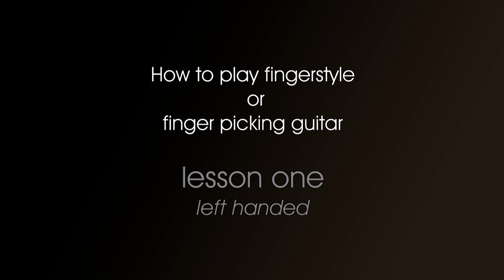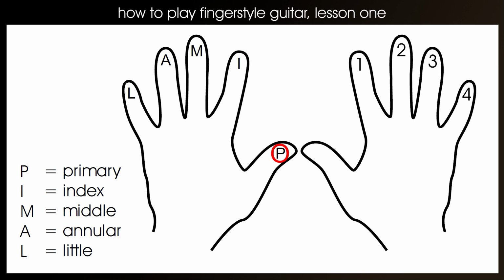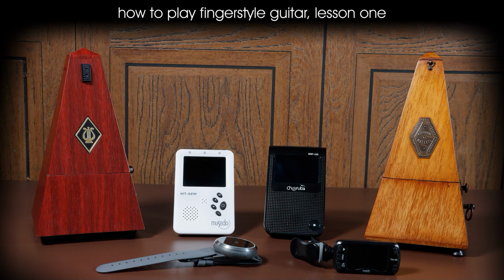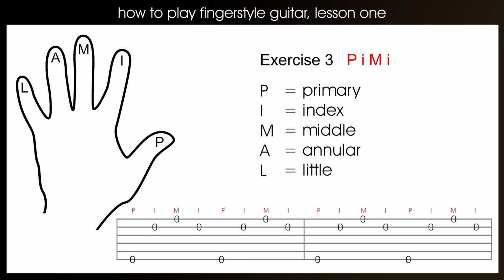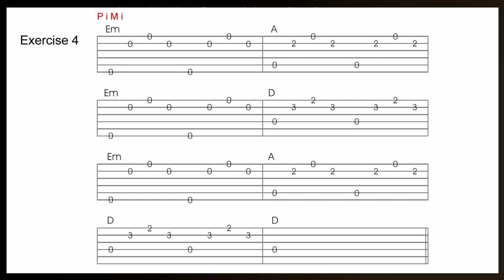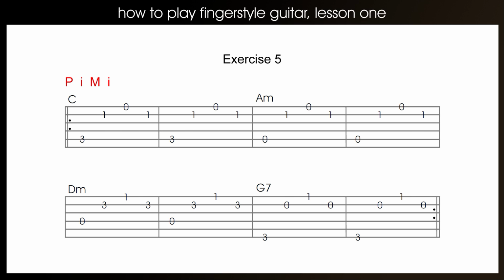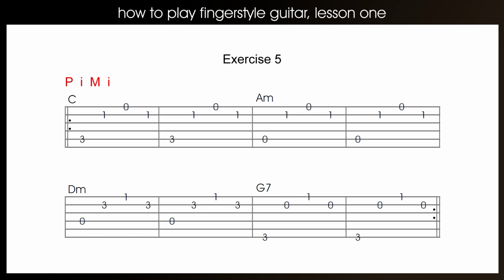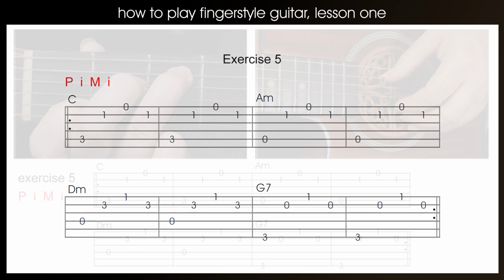how to play fingerstyle LEFT HANDED guitar, lesson 1 (GCH Guitar Academy fingerpicking course)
GCH Guitar Academy. 'LEFT HANDED, how to play fingerstyle or finger picking guitar' lesson 1 of book 1.  The complete guitar course has already been finished uploaded to YouTube, but I am updating some of the early lessons.

USEFUL VIDEOS

or you can find it with the eBook at;

Fingerpicking or fingerstyle guitar is used in virtually all styles of music and therefore is really useful to learn.  Whilst fingerpicking guitar is most associated with acoustic guitar you don't need to learn fingerpicking guitar on an acoustic guitar as it can sound just as good on an electric guitar.  Fingerstyle guitar is used in classical guitar, folk, bluegrass, rock, blues, jazz and virtually any style of guitar you can mention.

This is a series of carefully designed progressive guitar lessons that will carry you through from an absolute beginner on the guitar to a good level of proficiency in fingerstyle guitar.  The GCH Guitar Academy guitar lessons are published to YouTube on a weekly basis just as if you were having private guitar lessons but with the advantage of having the guitar lessons exactly when and where you want them.  This gives you time to practice the lessons on your guitar between lessons so that you get the most from each guitar tutorial and achieve your goals as a guitar player.

Chapters.

00:00  introduction
01:56  the basics of fingerstyle
03:58  finger picking ex. 1
07:04  finger picking ex. 2
08:48  finger picking ex. 3
11:19  finger picking ex. 4
16:42  finger picking ex. 5
22:17  conclusion
23:55  metronome at 80 BPM
25:56  metronome at 100 BPM
27:58  metronome at 120 BPM

The eBooks of these lessons that can be viewed completely free online are at;